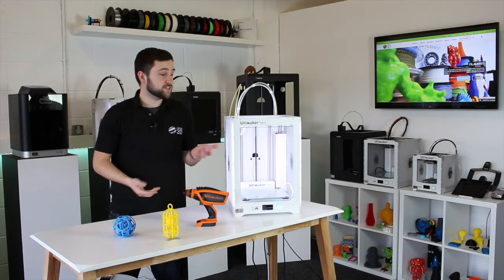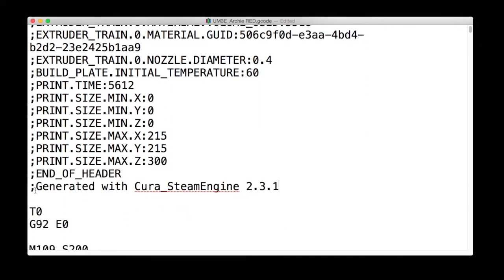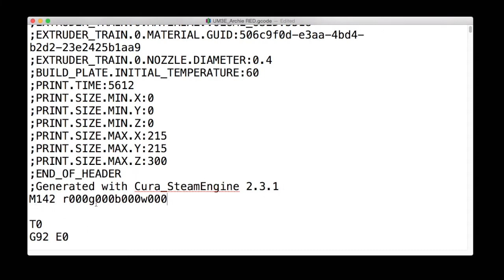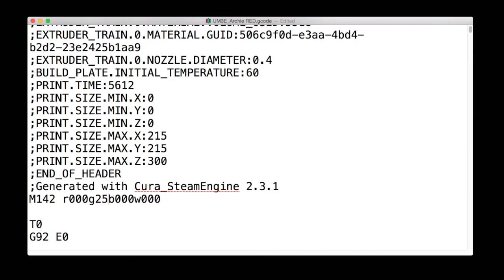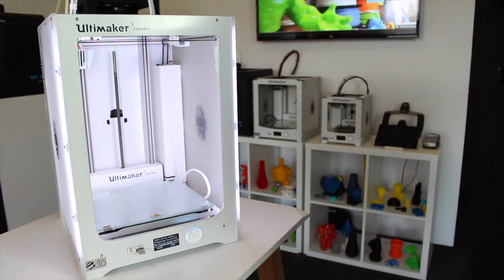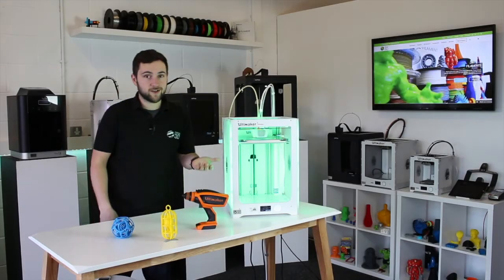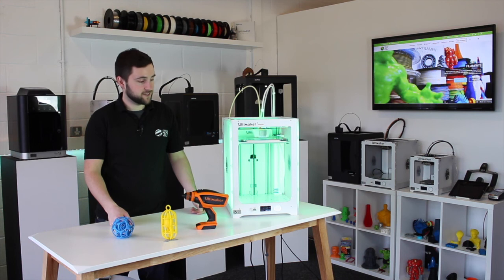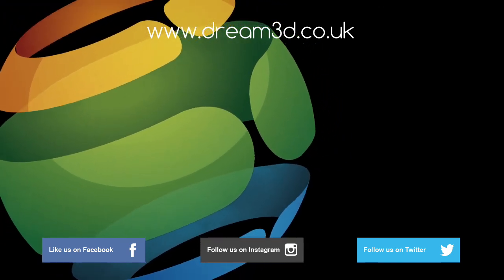Ultimaker 3 Hack | Change LED colours | Dream 3D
In this video we will show you a cool trick to change the coding of your print files and turn the lights different colours.

To find out more about this product, including price and availability please see the following